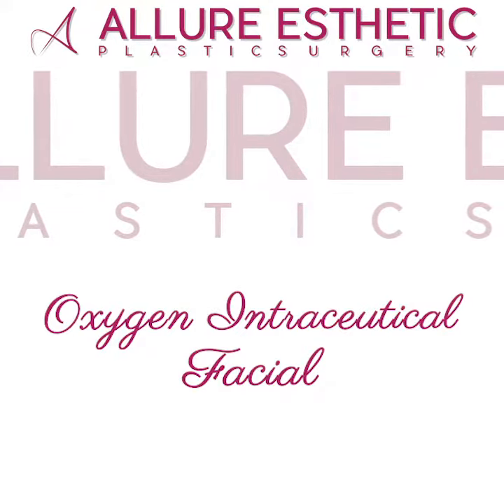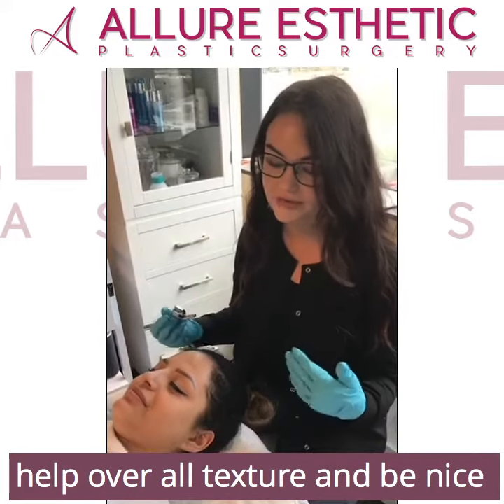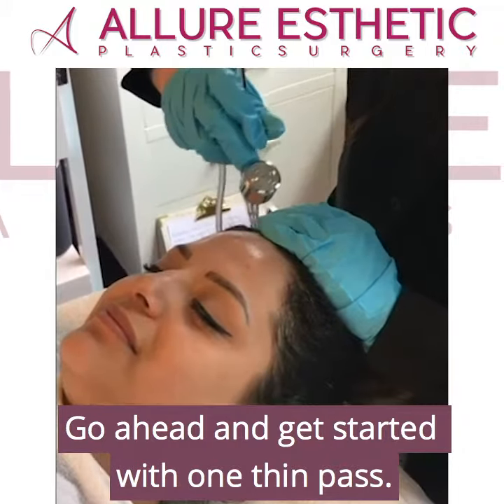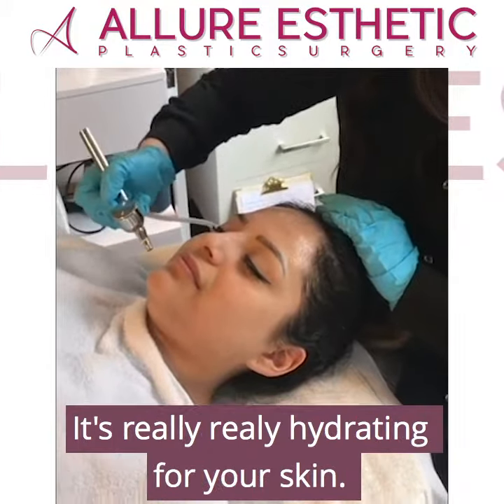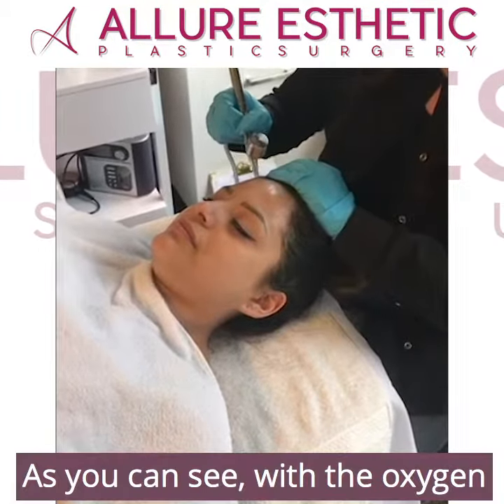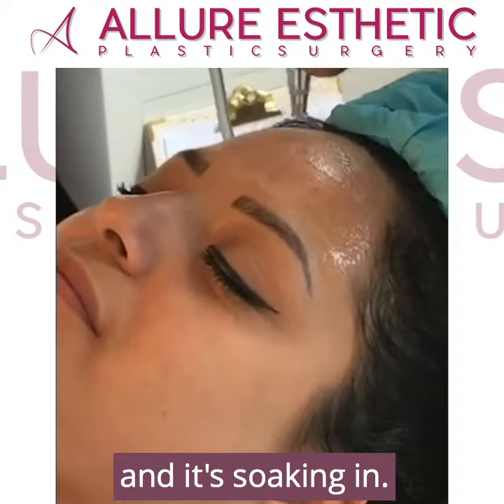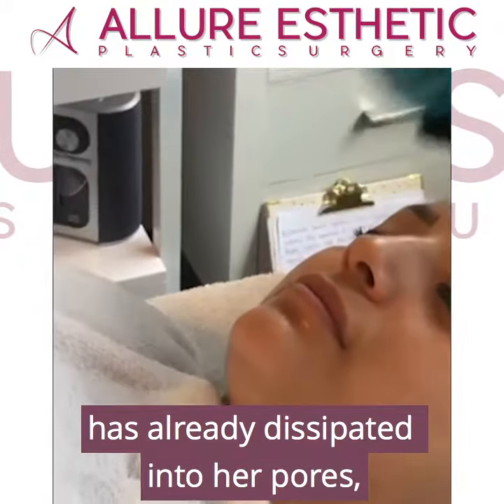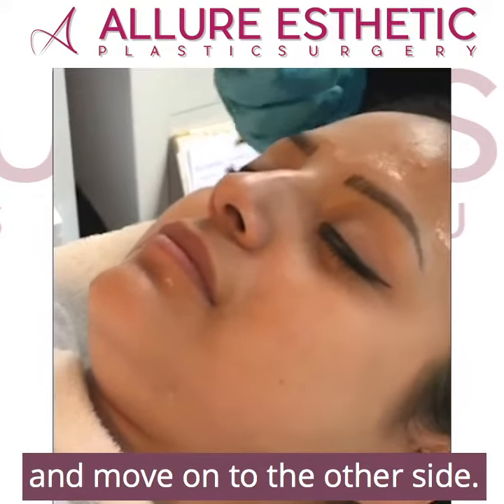Facial Seattle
Every wonder how a facial is done?  This video shows you a live facial!  The oxygen facial offered at Allure Esthetic Plastic Surgery allows the generation of fresh new skin, helps even complexion, and gives your face a beautiful glow.

Follow us live in surgery and during clinic on our SnapChat username realdrseattle and Instagram @realdrseattle.

Dr. Sajan fixes botched plastic surgery and to learn more please visit our

Dr. Sajan is a top rated Seattle plastic surgeon and is dedicated to the best results for all of his patients.